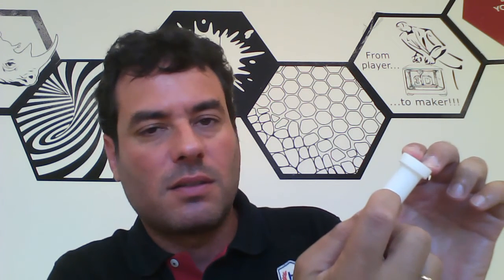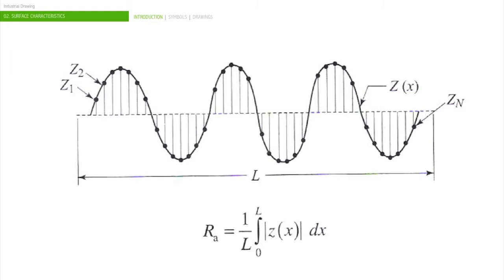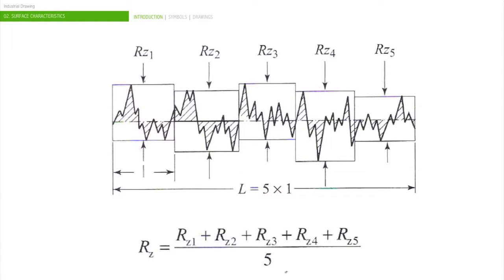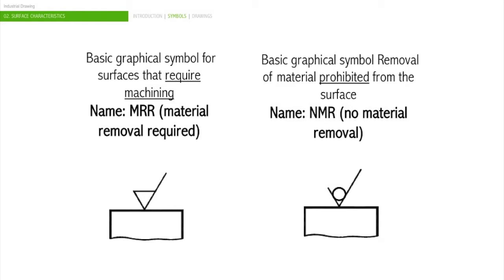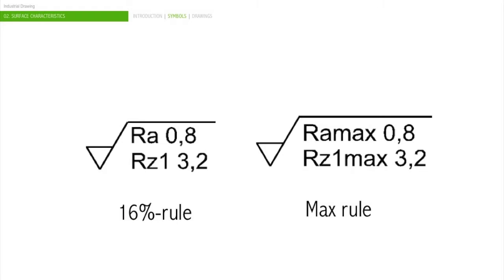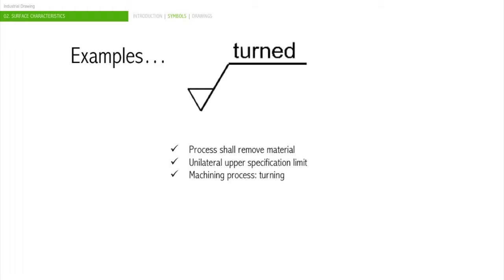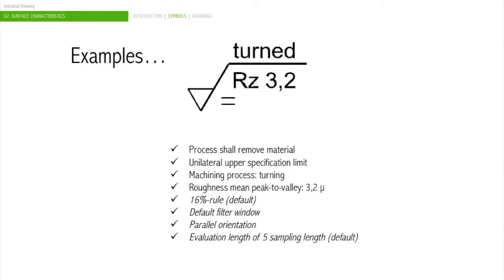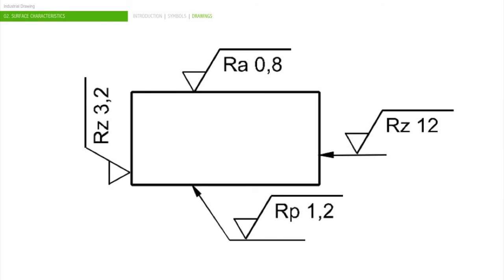02 Surface characteristics